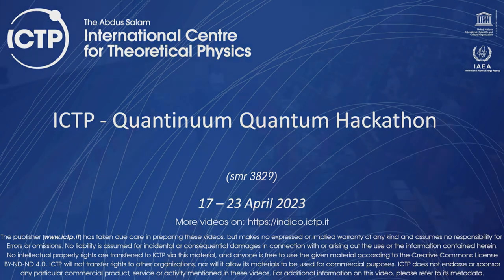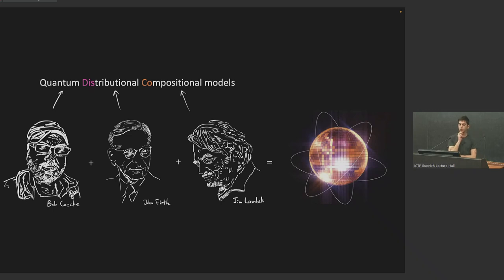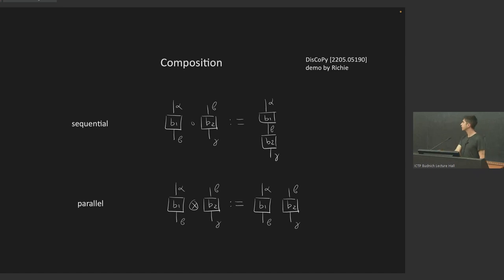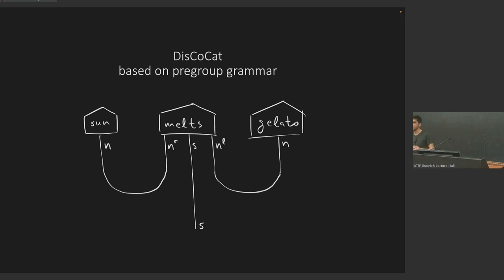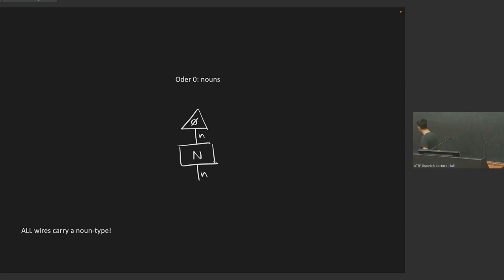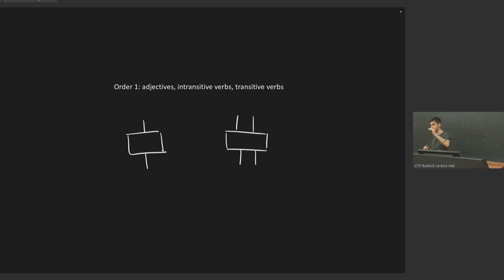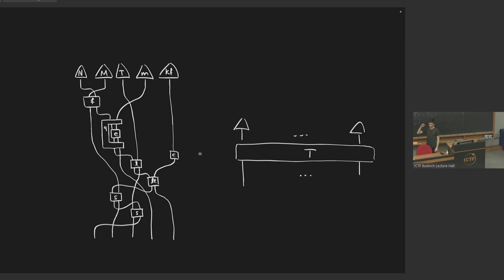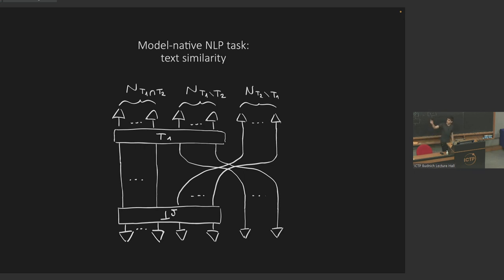QNLP experiments Practice tutorial, exercises using LAMBEQ - part 1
Speaker: Konstantinos MEICHANETZIDIS
- QNLP experiments
- Practice tutorial, exercises using LAMBEQ